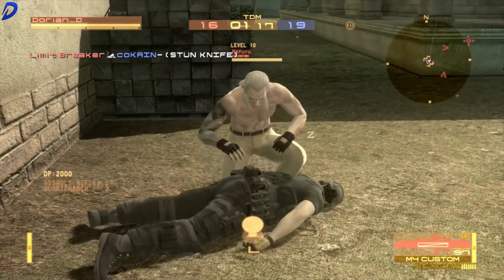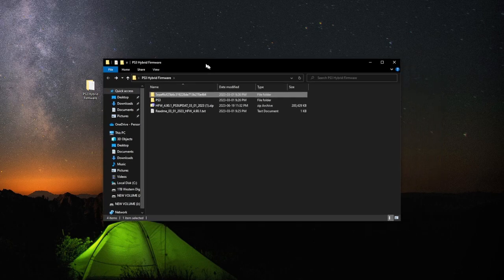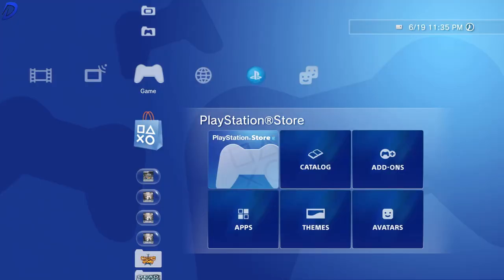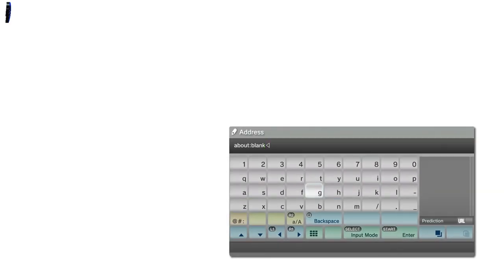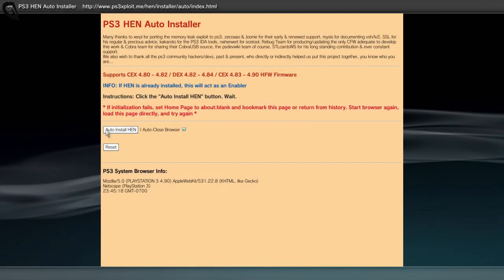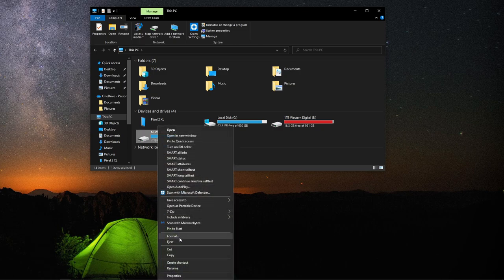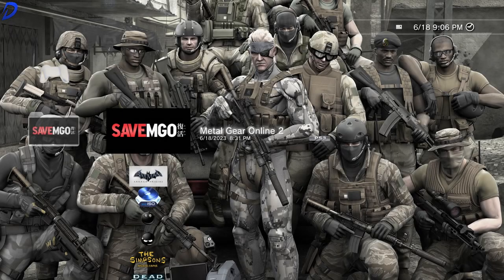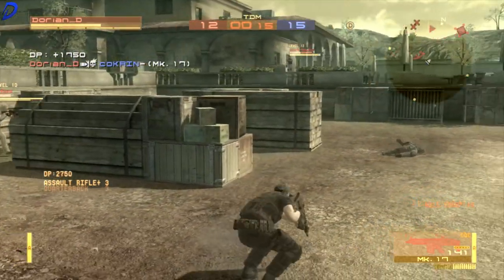Metal Gear Online for PS3: Easy Setup with PS3 HEN & SaveMGO in 2023 🔥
🚨 Attention Metal Gear fans! 🚨 In this video, we're diving into the world of Metal Gear Online 2 and showing you how to play it on your PS3 console in 2023! An easy video as we explore the thrilling stealth action gameplay and relive the excitement of this classic online experience. 🎮

You will need to have custom firmware or HEN installed on your PS3. I will show you how to install PS3 HEN. I personally used a PS3 Slim console.

Written guide for MGO2 PS3:

1. You'll need a USB stick that is atleast 8GB size or larger- I used a 16GB. Format in flash drive to FAT32 file system.

2. Drag and drop the MGO package files to the root of your USB drive after connecting your USB drive to your computer.

3. Go to the Package Manager after connecting your USB drive to your PlayStation 3 machine. To utilise this function while on HEN, you must first  Enable HEN by pressing the X button.

4. Install Package Files from the Package Manager. In packag manager look for and select the Standard option. Open the Launcher package and install the other files after.

5. Allow any required updates in the launcher to download/install.

Chapters:
Intro: 0:00
PS3 Hen guide: 0:46
Install MGO2 PS3 on Console: 9:00
Outro: 13:46